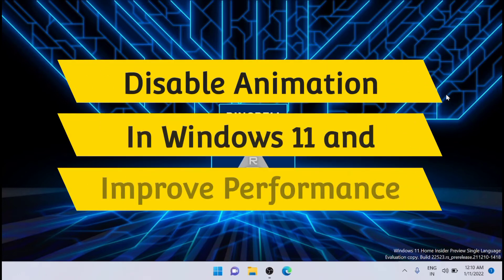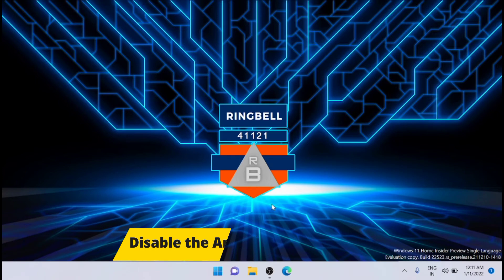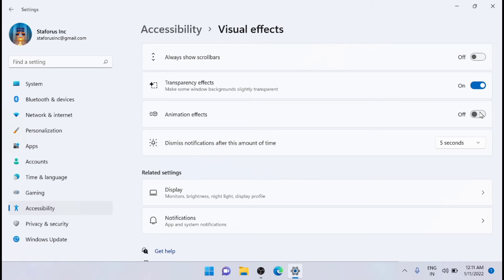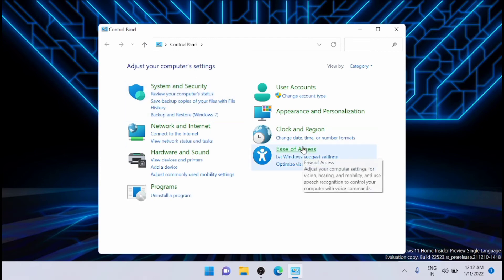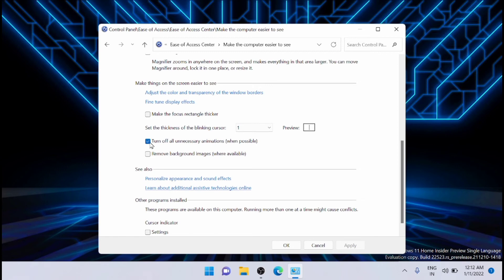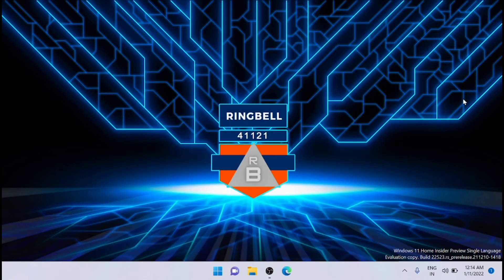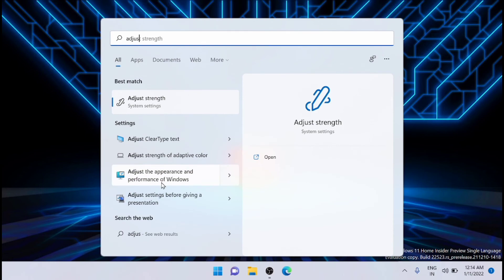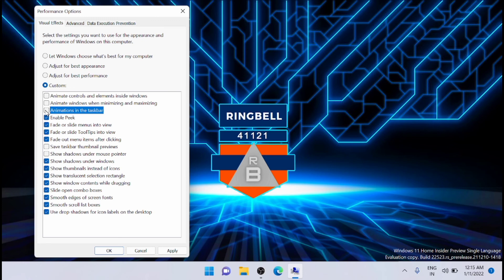How to turn of windows 11 animations to speedup performance | Boost windows 11 performance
This video will teach you , 3 methods to turn of windows 11 animations to boost windows 11 performance. Try it out and feel the difference in performance.

Boost windows 11 performance, improve system performance , improve windows 11 startup